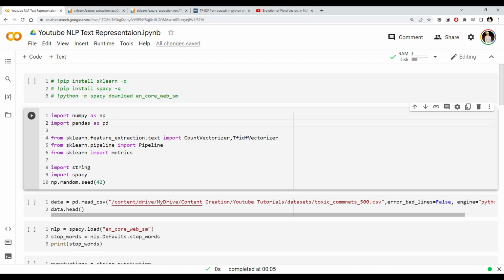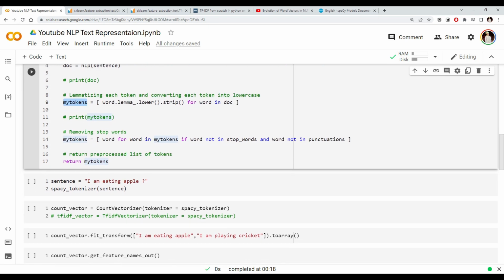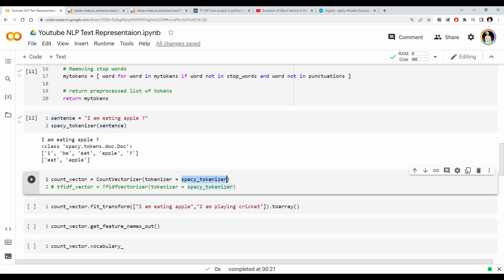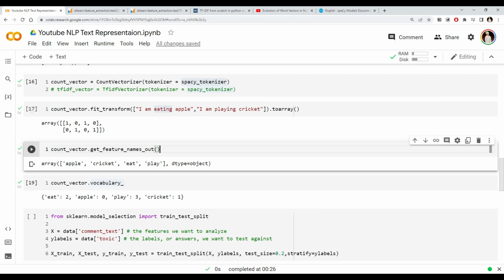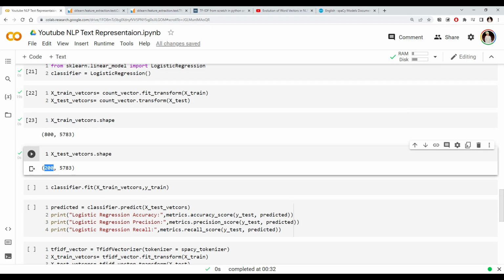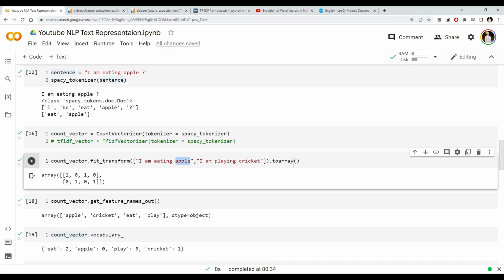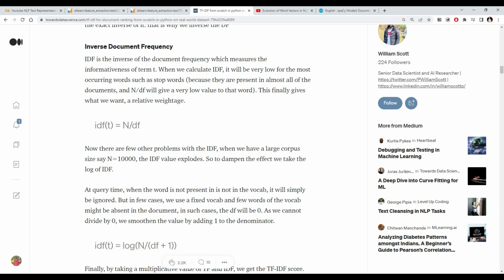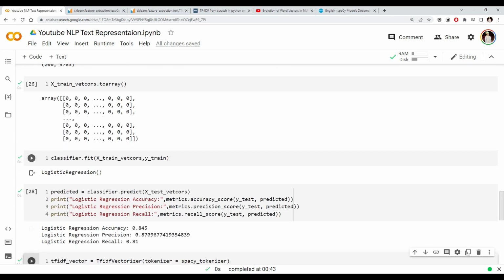Build Your First NLP Model: Text Feature Extraction: Bag of words and TF-IDF | Python | Code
This is a beginner-friendly, hands-on NLP video.
Learn text feature extraction techniques like a bag of words (Count Vectorizerr) and TF-IDF and build a text classification model.